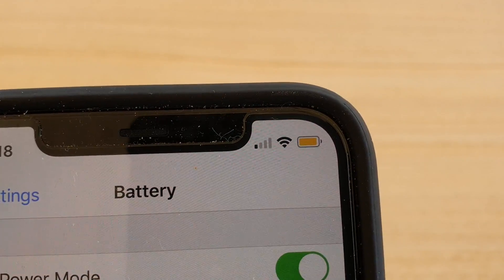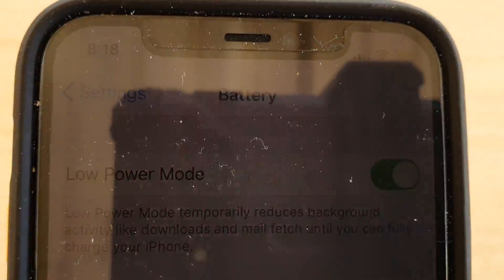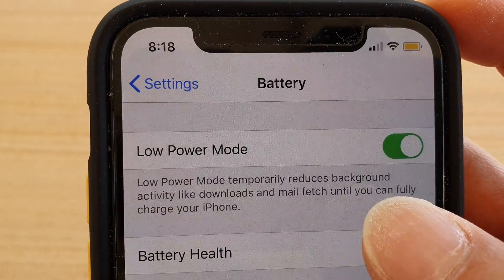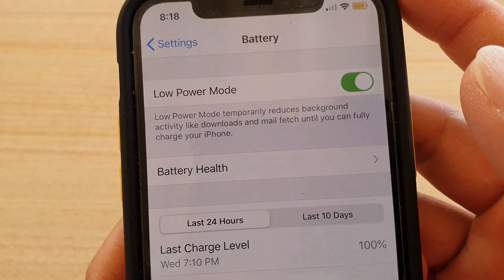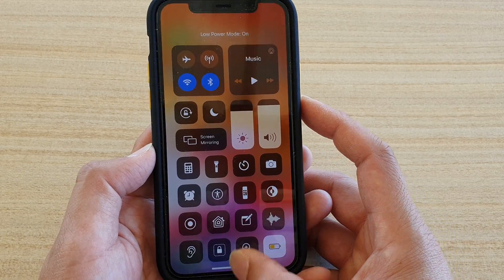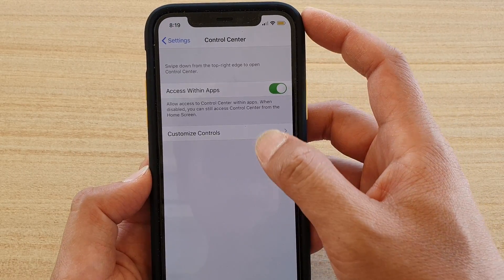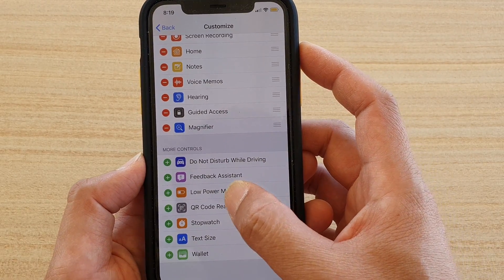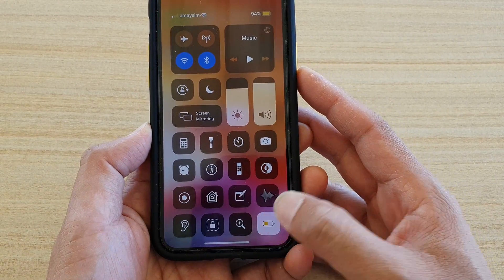Fix Yellow Battery Icon on iPhone | iOS 13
See why you are getting the Yellow battery icon on the status bar on iPhone and how you can fix it.

iOS 13.